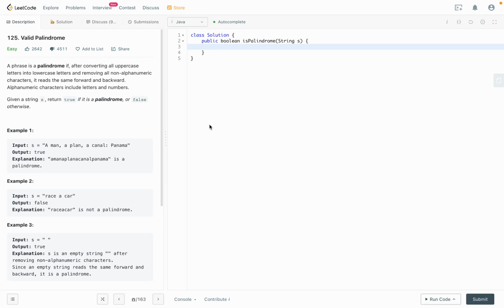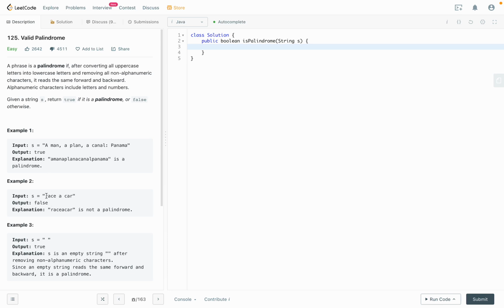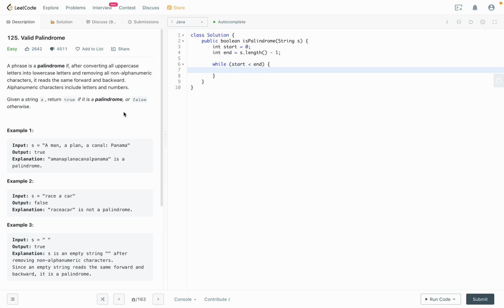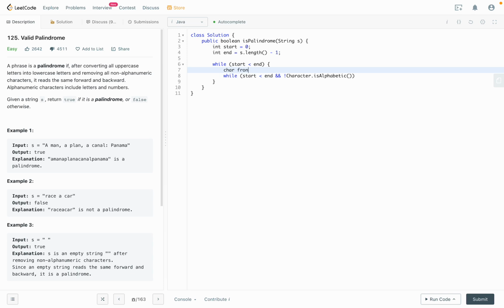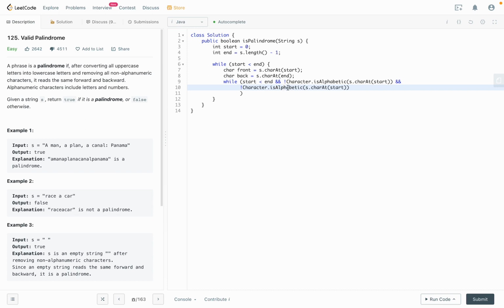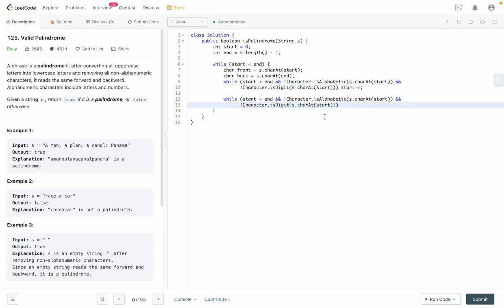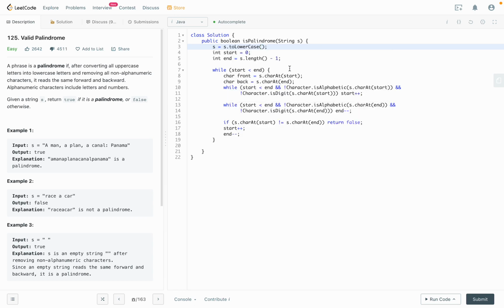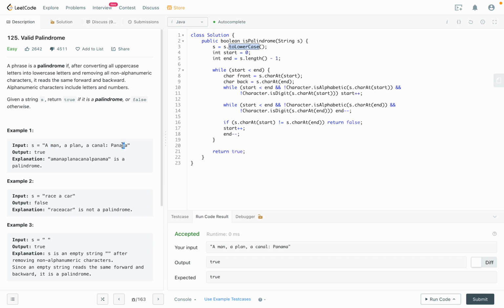Leetcode 125 - Valid Palindrome (JAVA Solution Explained!)